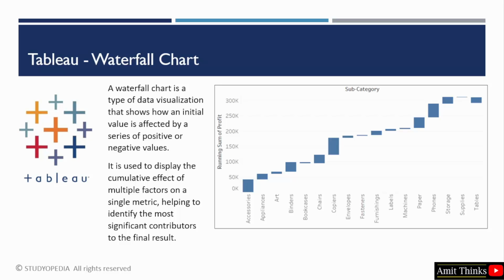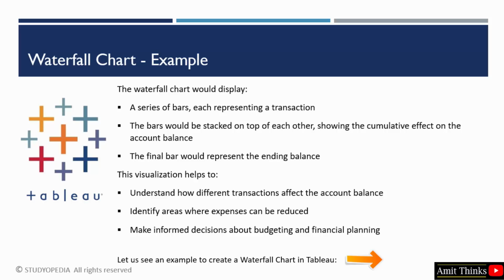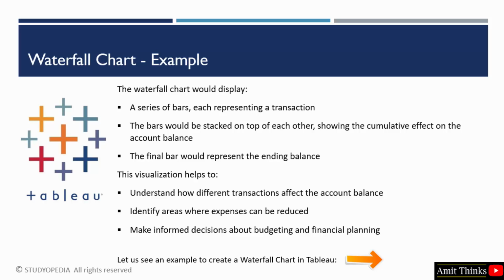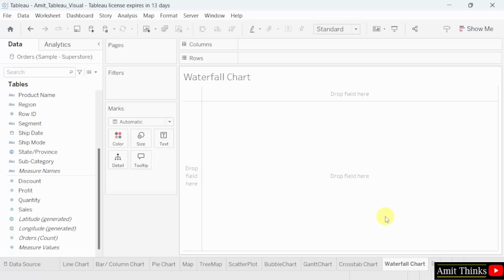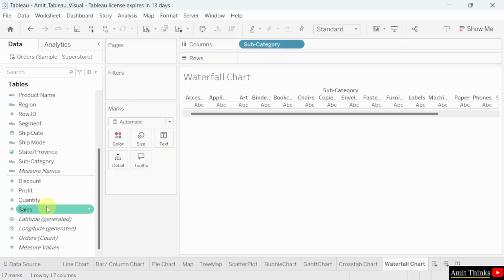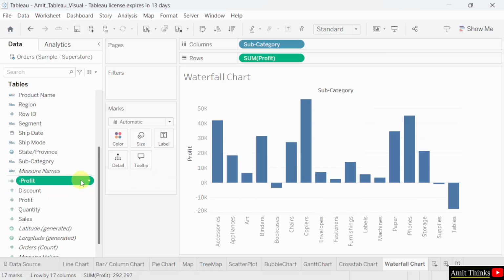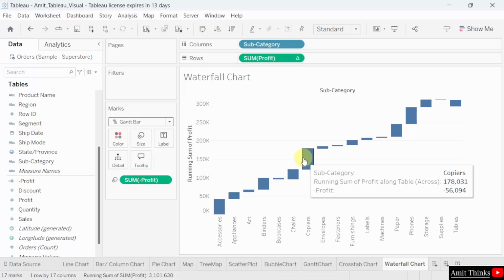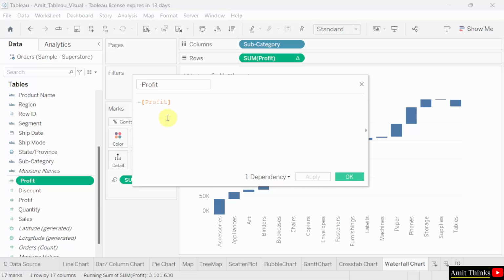How to create a Waterfall Chart in Tableau | Tableau Tutorial | Amit Thinks | 2025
In this lesson, learn how to create a Waterfall Chart in Tableau with examples.